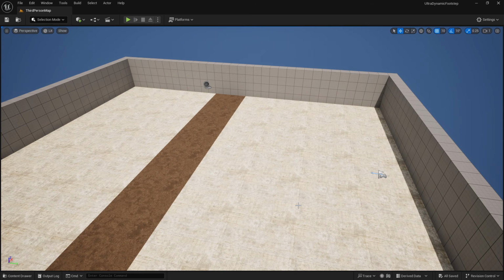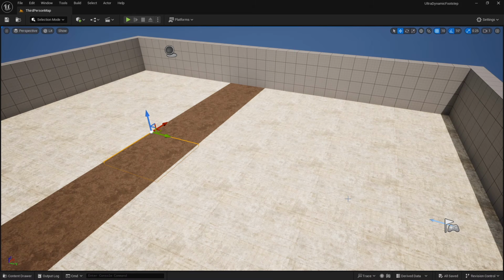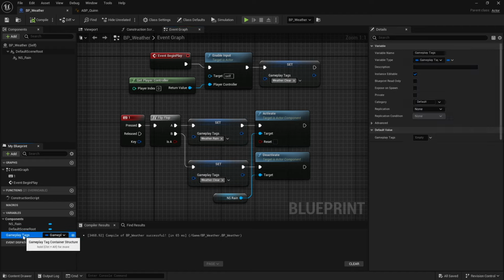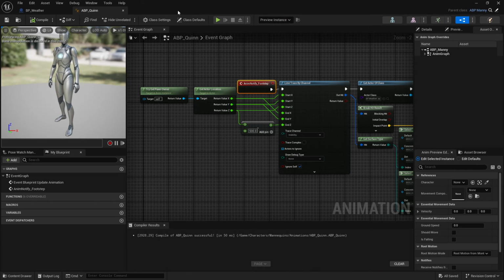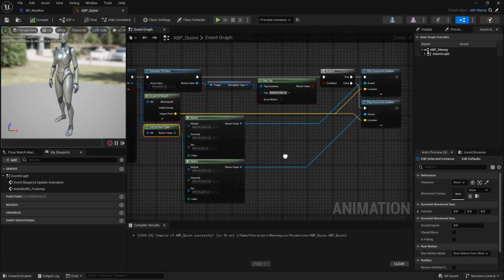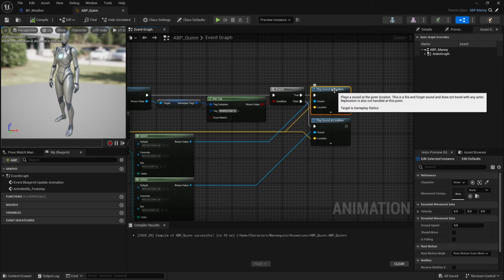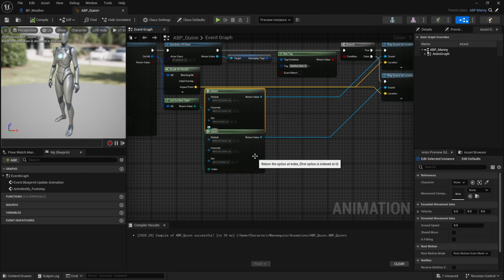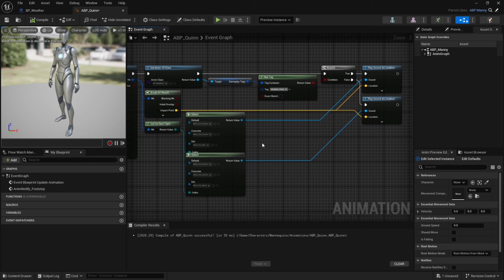Weather Based Footsteps | Unreal Engine 5